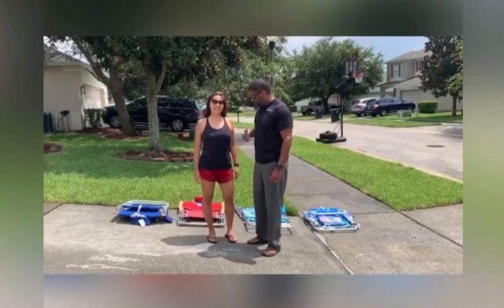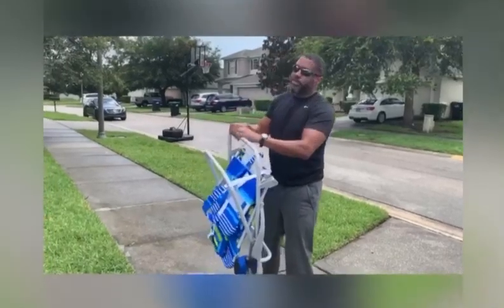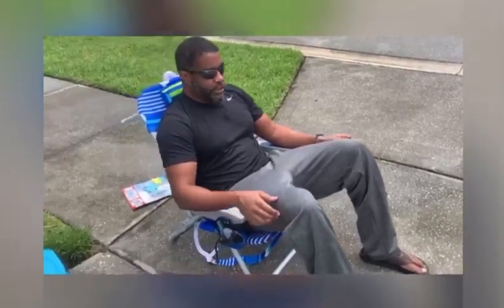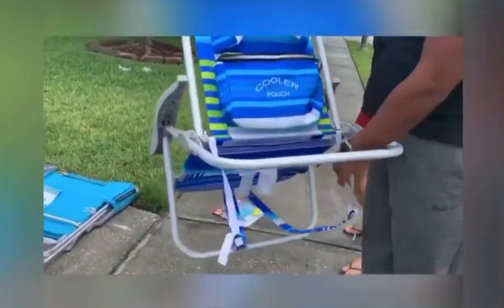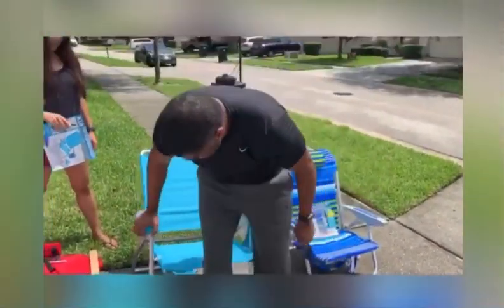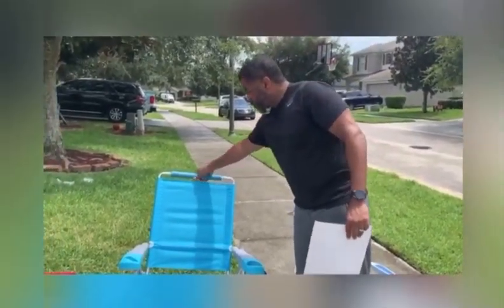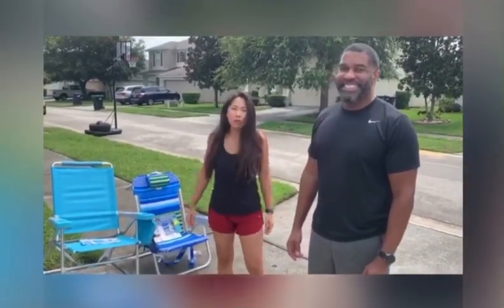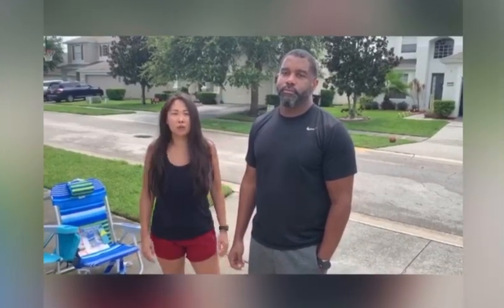DETAILED Beach Chairs Review- Rio, Caribbean Joe, Margaritaville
Enjoy our beach chair review! Links to all the chairs are down below.

Musician: Jef